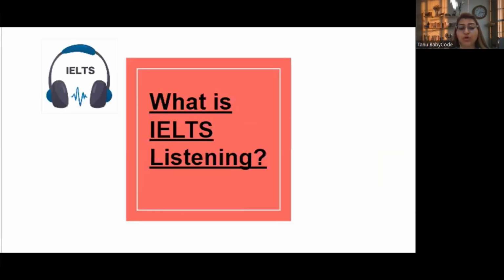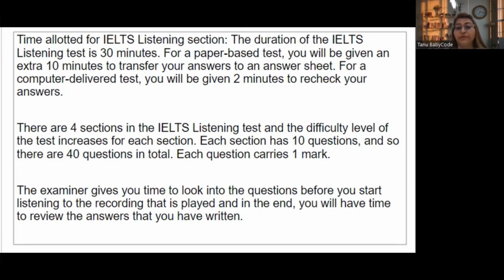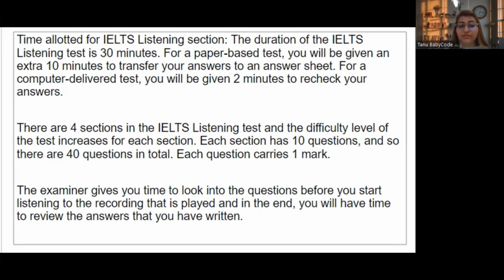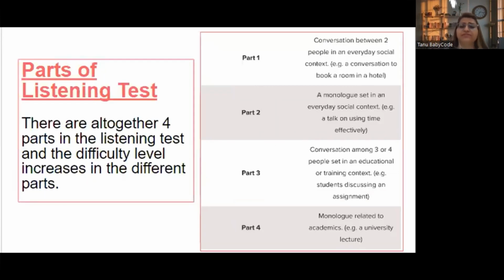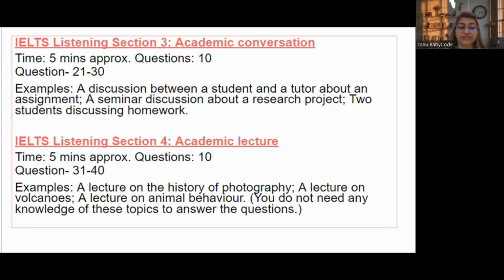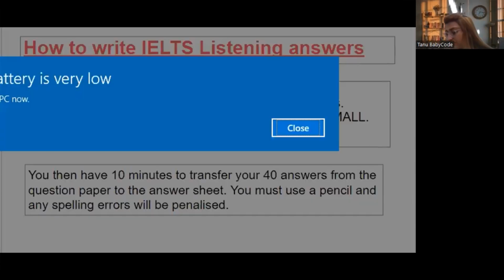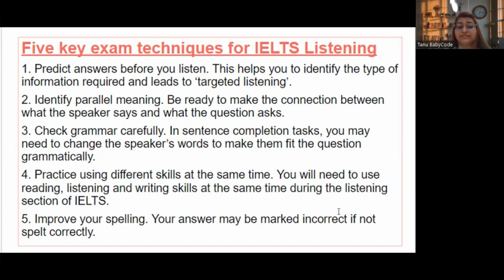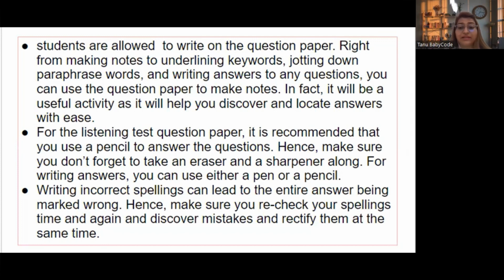Introduction to IELTS Listening in 20 minutes with Baby Code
Lets take you through all the four different sections of  IELTS listening Module! Everything you need to know about IELTS listening.

TIME STAMPS
00:00 Introduction
05:53 marking criteria
06:46 Parts
09:26 how to write answers
10:41 Few techniques
12:17 imp Points to Remember